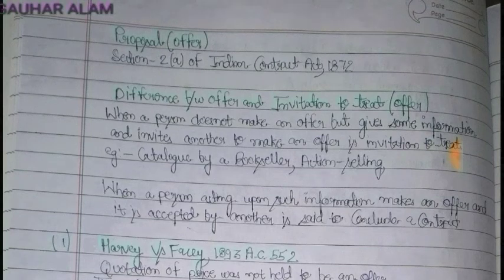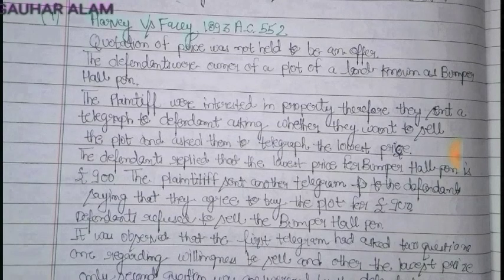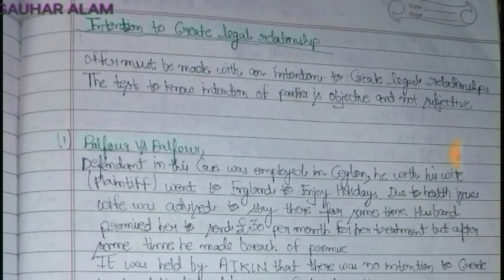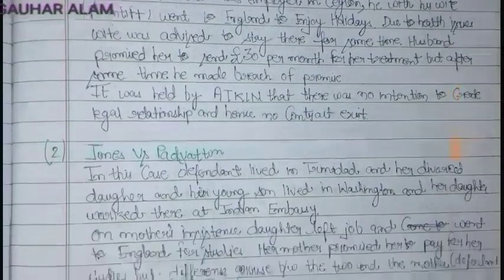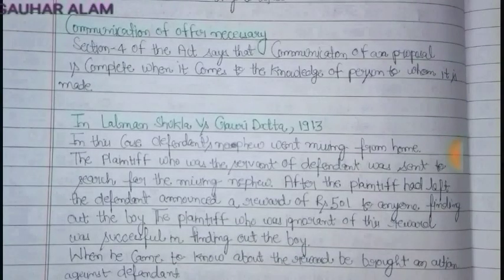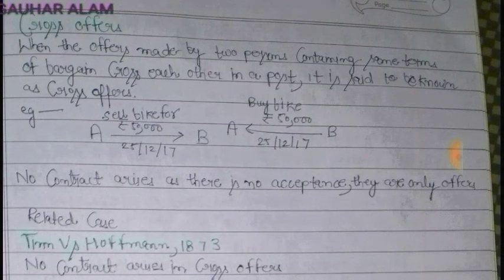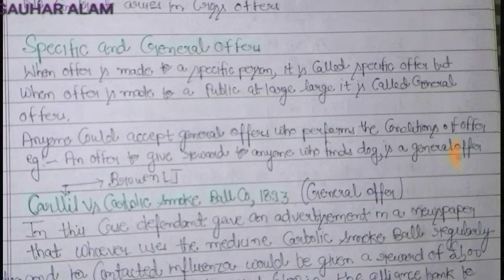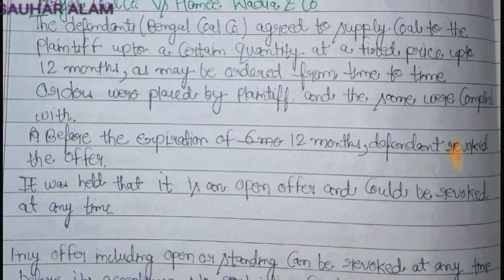PROPOSAL and it's essential elements under Indian contract Act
This video contains the meaning of proposal it's essential elements and some of the leading cases under Contract Act.